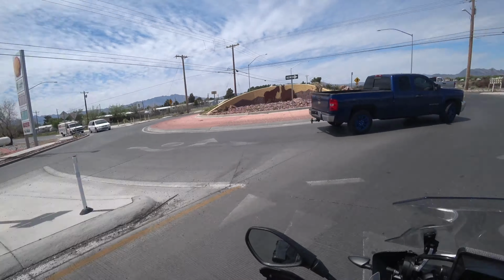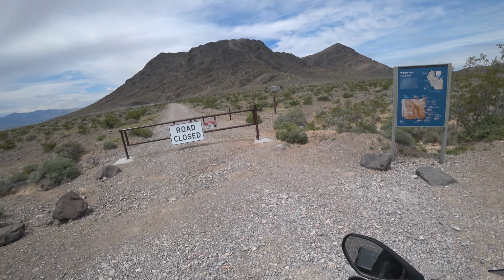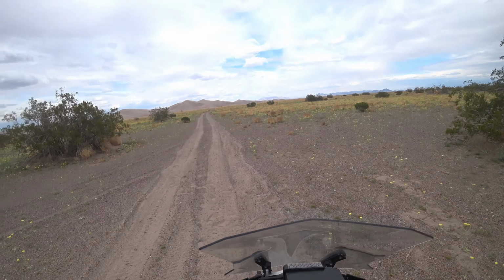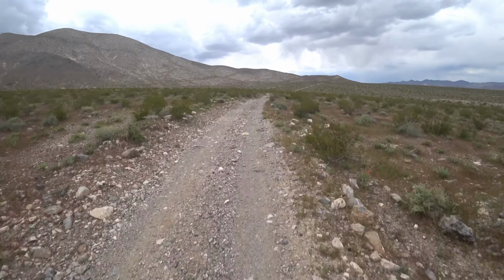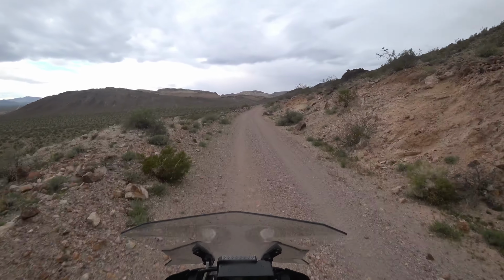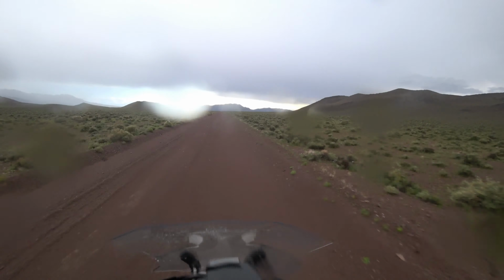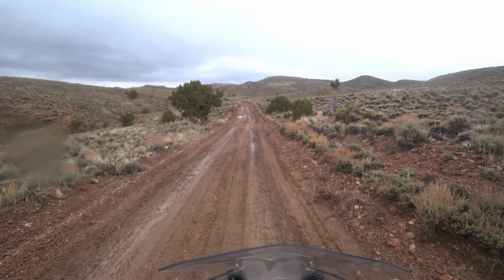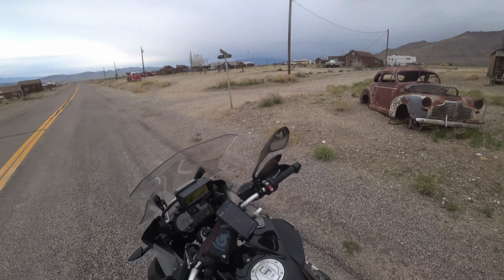NEVADA BACKCOUNTRY DISCOVERY ROUTE | SECTION 2 | PAHRUMP TO GOLD POINT | NV BDR | BMW GSA | PART 3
Section 2 of the Nevada Backcountry Discovery Route on a BMW GS Adventure from Pahrump to Gold point Nevada.